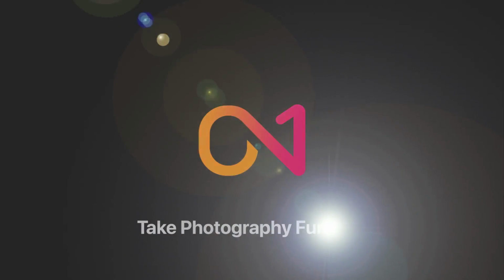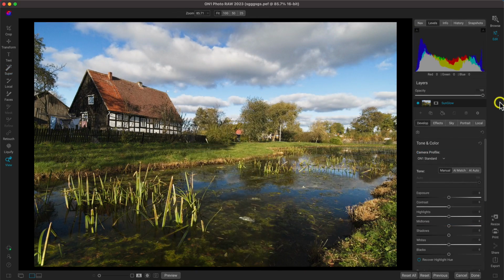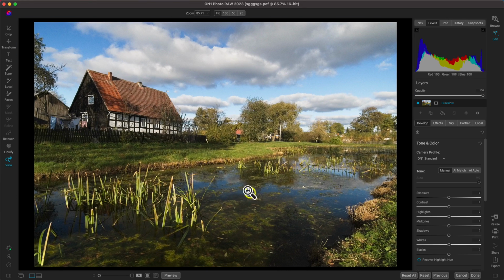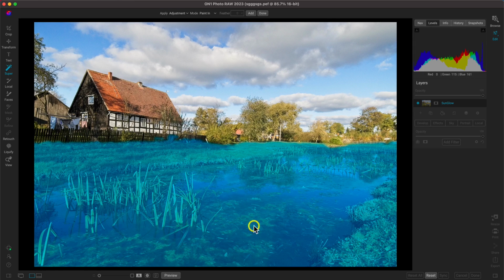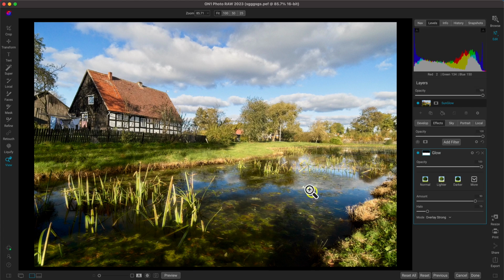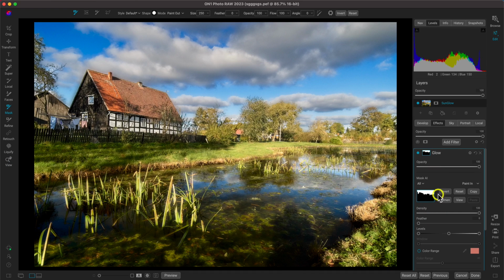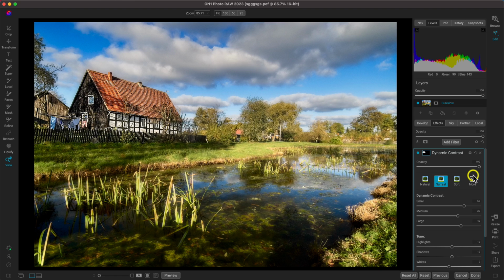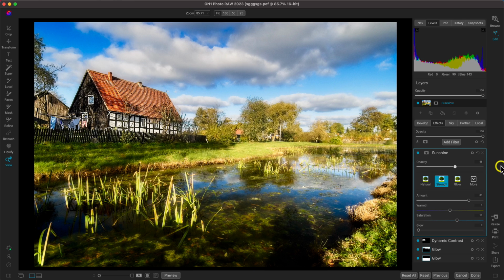How to Add a Sun Glow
Selectively applying or adding sun glows with older versions of Photo RAW would involve lots of brushing and manually masking the photo. Often times a glow effect looks a lot more pleasing when it's not applied to the entire photo. In ON1 Photo RAW 2023, you can easily create a sunny glow in specific areas by clicking and creating!